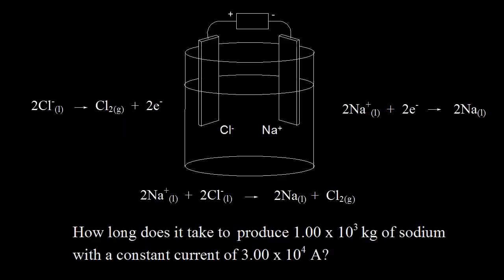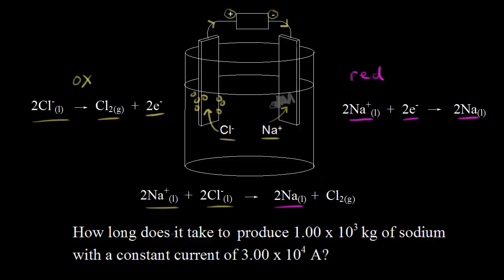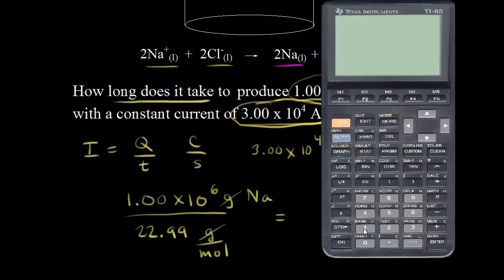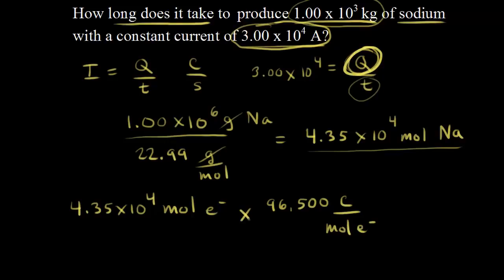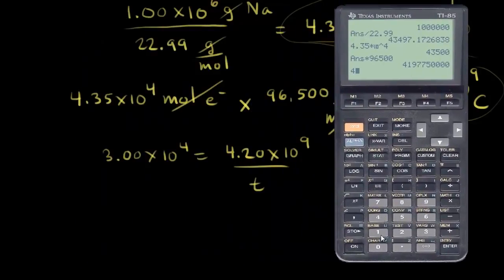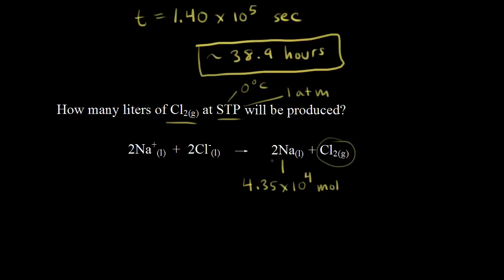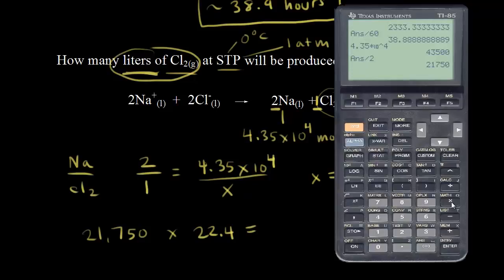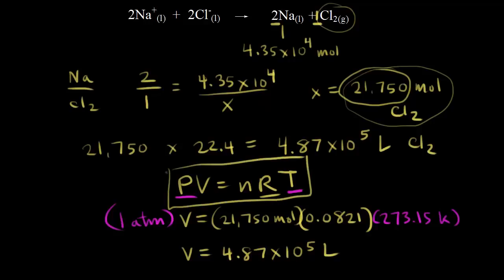Electrolysis of molten sodium chloride | Chemistry | Khan Academy